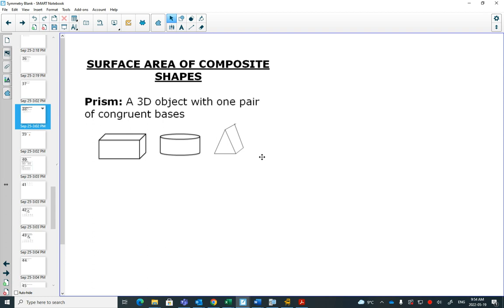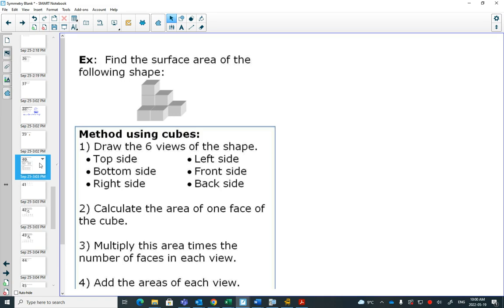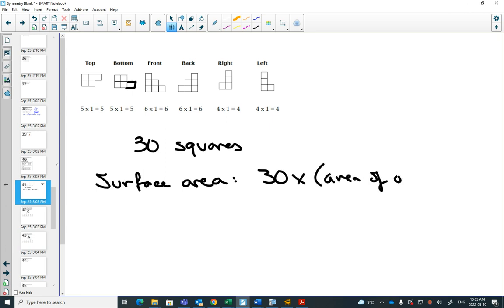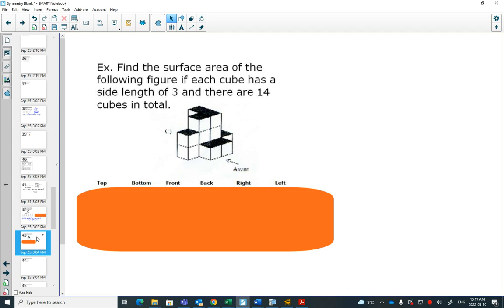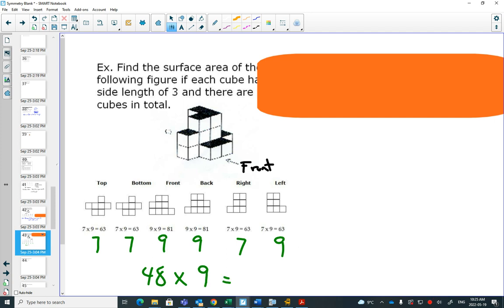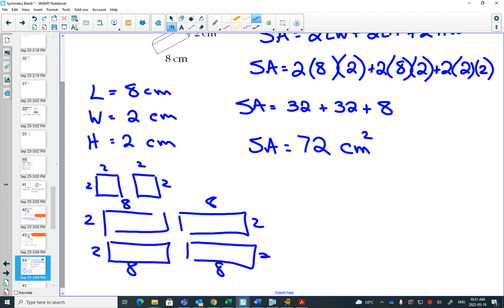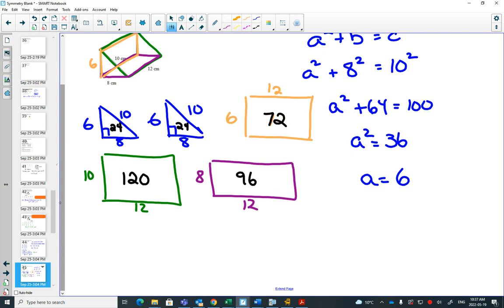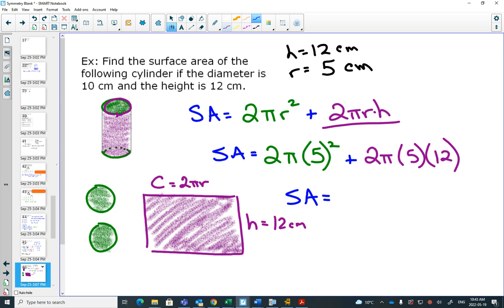MA10F Surface Area